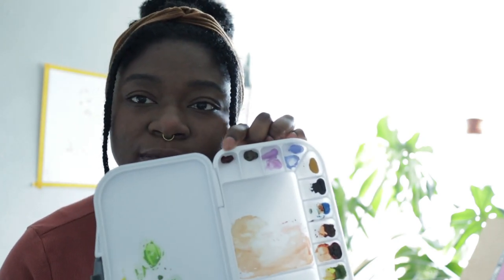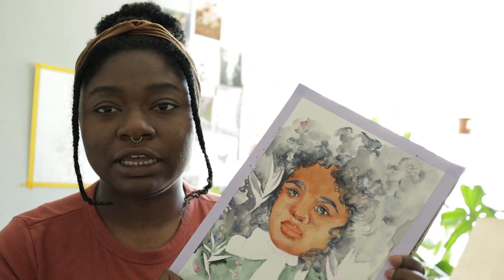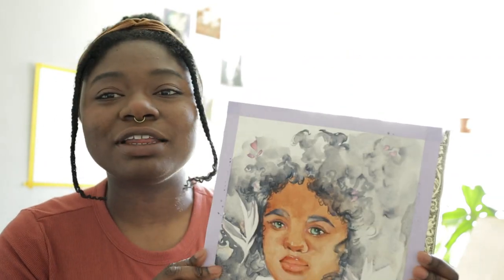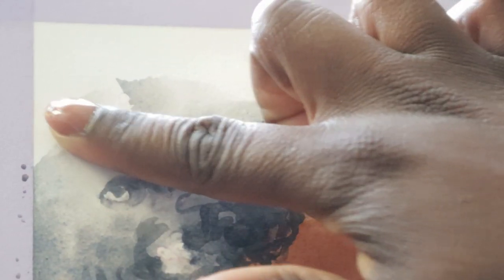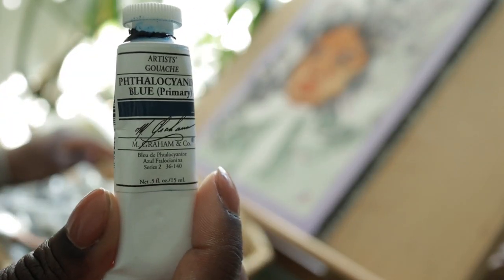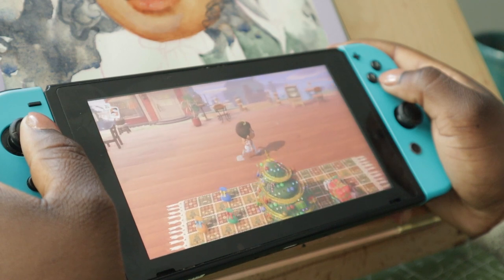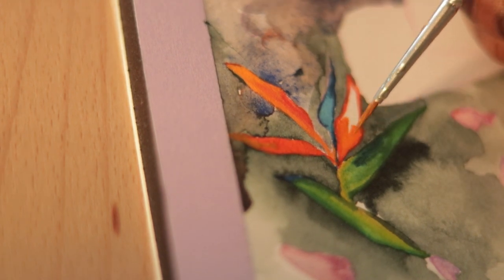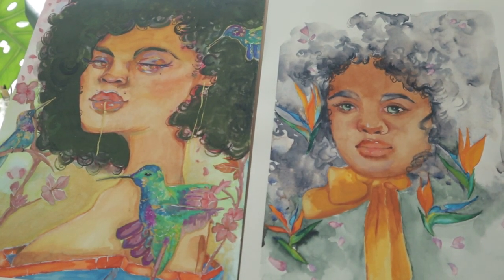April art vlog 011🌱 spending money & growing an art business// Watercolor Palette Update!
Hello! Welcome to a new art vlog! I hope you enjoyed this loooong adventure of an art vlog. I have so much to share, and I'm glad you are here to share this journey with me.

I'm trying my best to step out of the uncomfy zone in my art journey by investing in my budding small business!

✦Music✦
Where I Get My Music: Epidemic sounds

✦ART SUPPLIES✦

🌟 Paints
M. Graham Gouache Primary set

Holbein Acryla Gouache Mixing Set

Mijello Mission Gold Watercolors

Daniel Smith Introductory Watercolor

Porcelain Mixing Dish

How I hold my palettes

🌟 Paper
Arches Watercolor Paper Pad Hot Press

Canson XL Series Watercolor Pad

Fabriano Studio Cold Press Watercolor Pad

Fabriano Studio Watercolor Pad, Hot-Press

🌟 Brushes
Filbert Paint Brushes

Watercolor Squirrel Hair Paint Brushes

Trekell Synthetic Watercolor Brushes